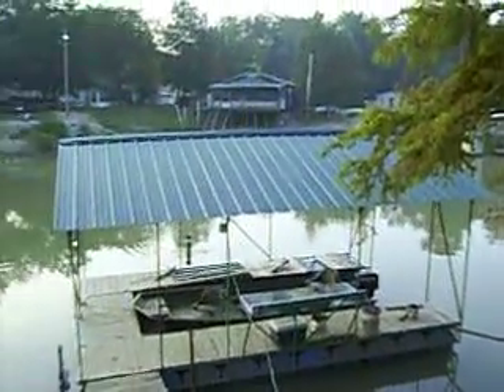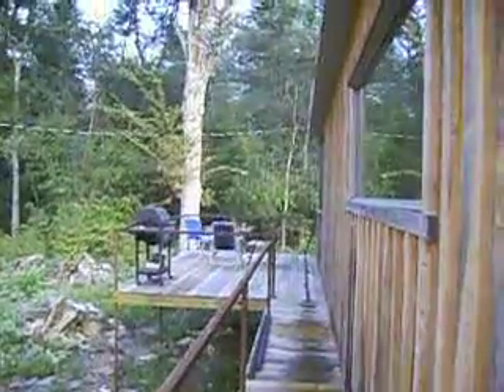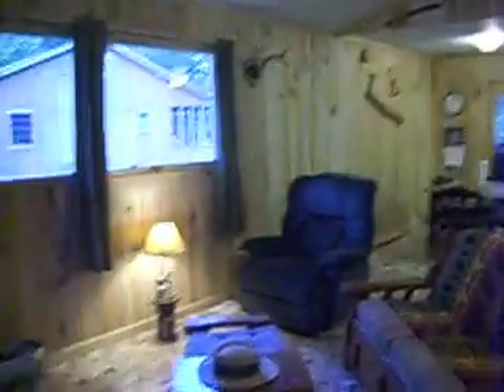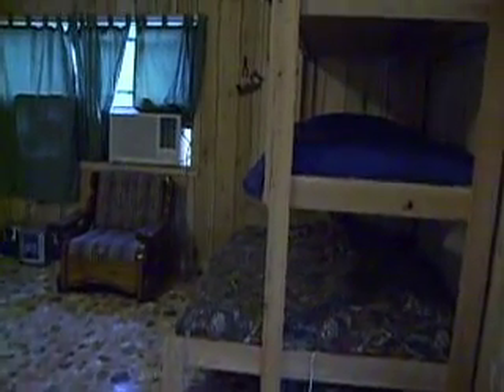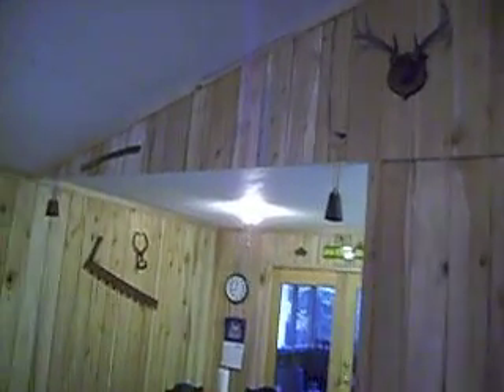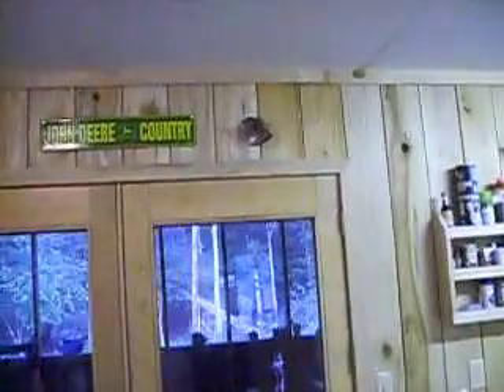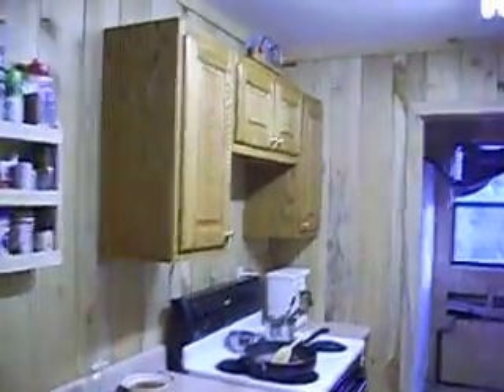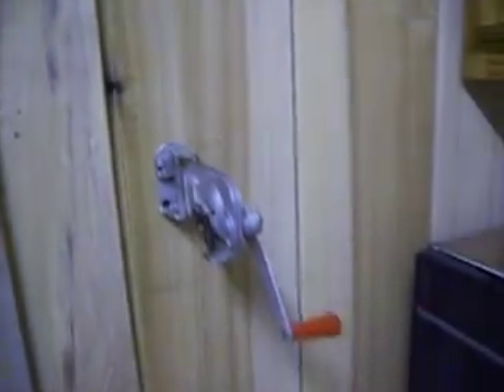Tour of our cabin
Steve and I were at the cabin this past weekend and I took a little tour video.